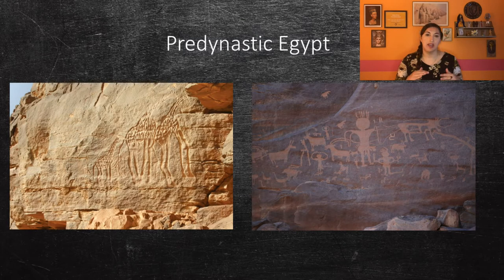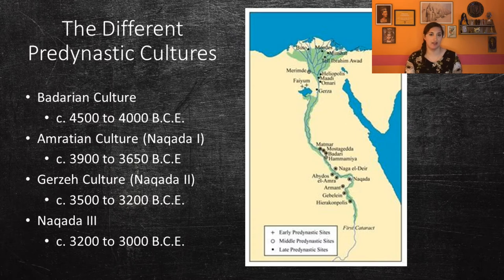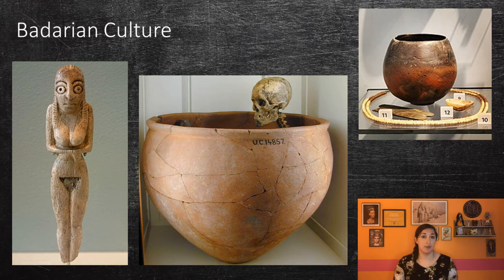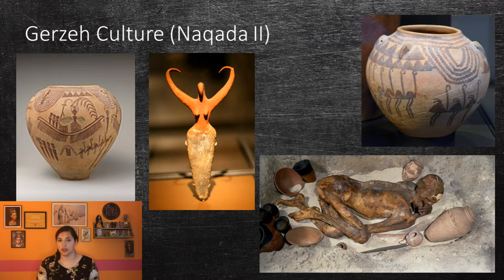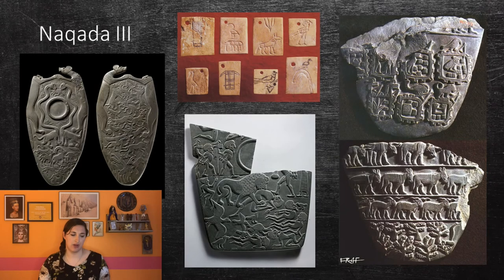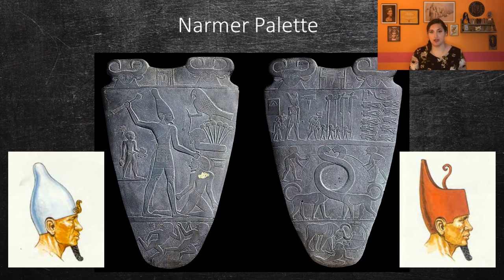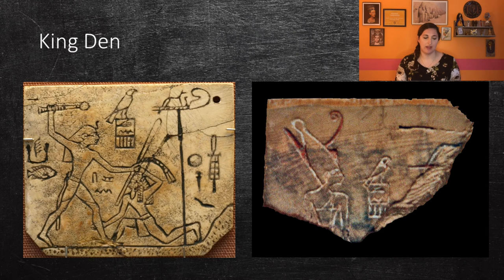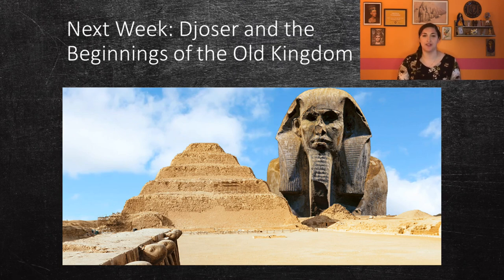Egyptian Art and Archaeology: The Origin | Lecture 02 | SCHG_FOC20_EAA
Lecture two of Free Online Course on Egyptian Art and Archaeology: The Origins of the Egyptian Style
Ft. Melissa Thiringer